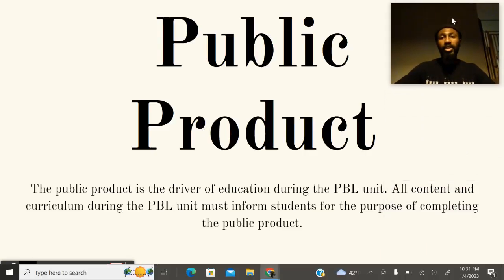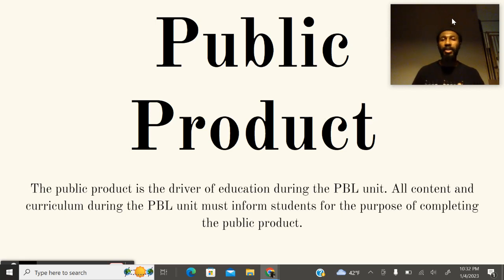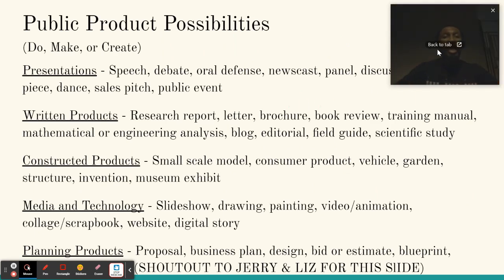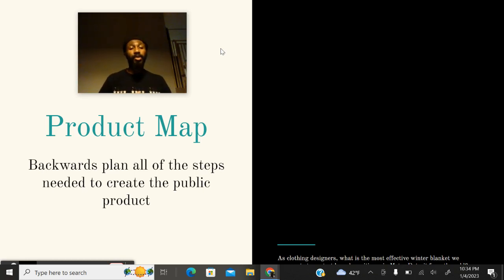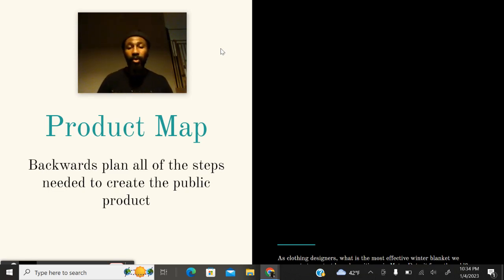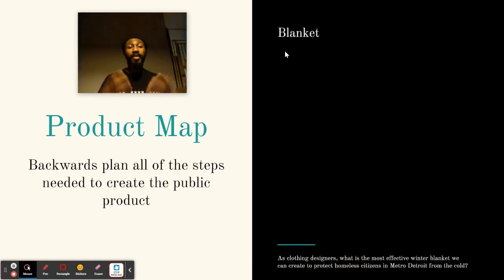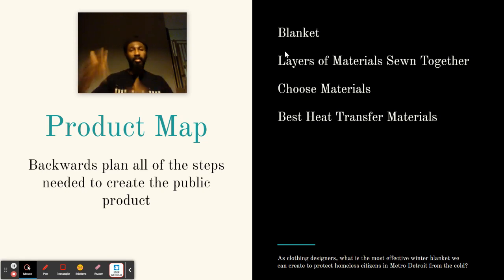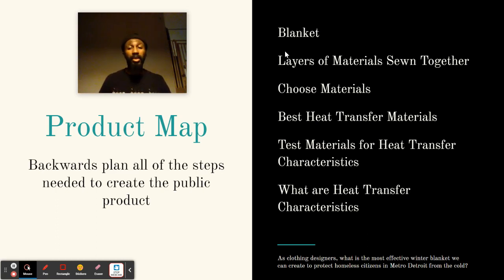PBL Series: Public Product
In this video I discuss the 2nd foundational element of a PBL unit, which is the public product. I will walk through the process of how to design a product map which you will use to incorporate the other foundational elements of a PBL unit into your PBL experience.

The goal of this video series is to help educators who are in the early stages of creating and improving PBL experiences for their students. Over the course of this video series educators can expect to learn how to design a basic, good, PBL unit. DO NOT BE A PASSIVE VIEWER! If you are watching this video to help build your PBL unit, then be sure to work alongside each video in the series, using the skills and tips discussed to construct your own, complete PBL unit.

Please provide me with feedback to improve this video series by completing this quick 2 min survey. You can complete this survey even if you've only watched 1 video.